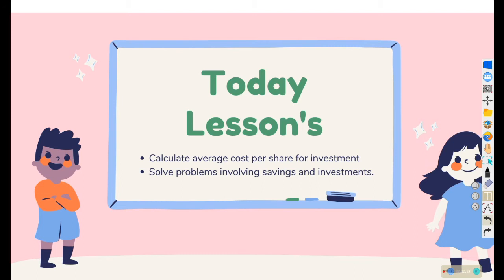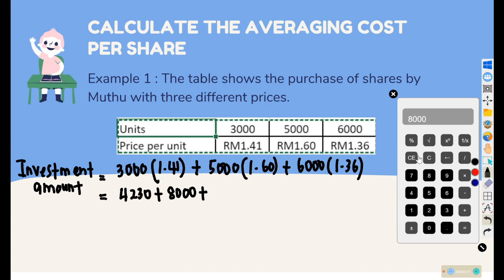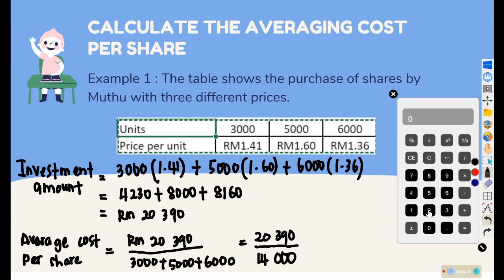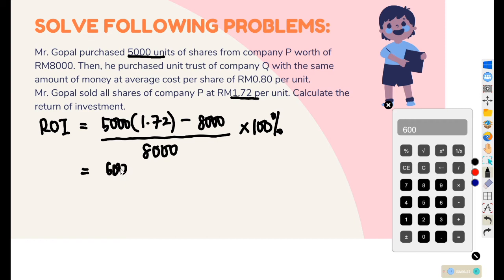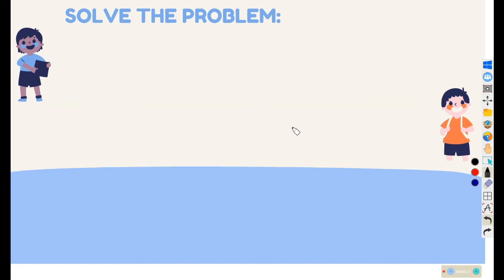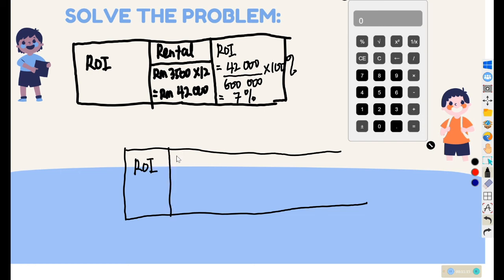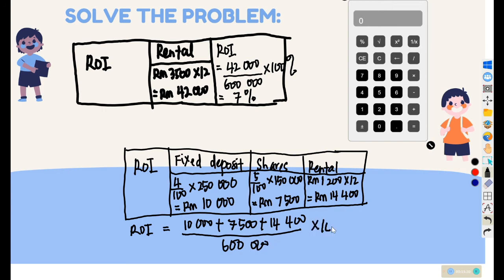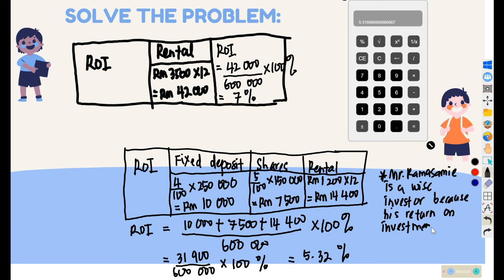CHAPTER 3 : CONSUMER MATHEMATICS (COST AVERAGING SHARE)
Please see this video and understanding the lesson for today. Please answer questions in the activity book page 30 and 31.